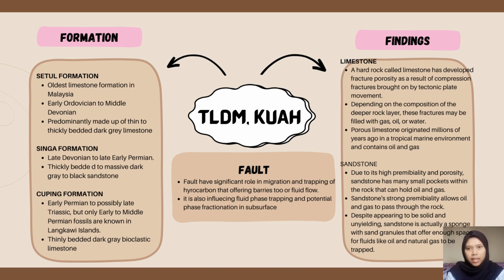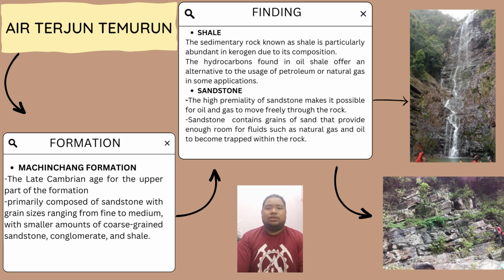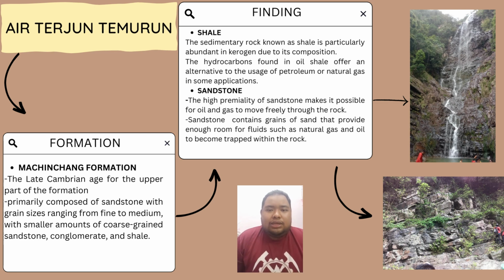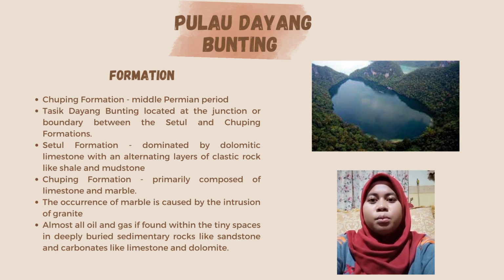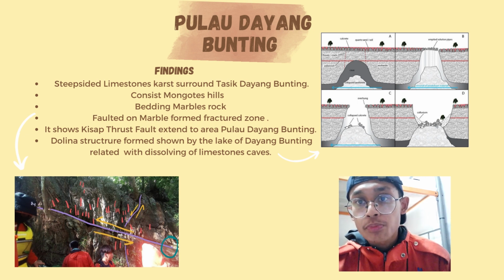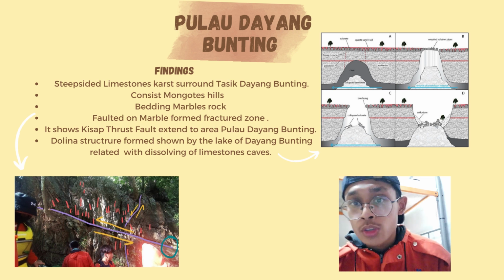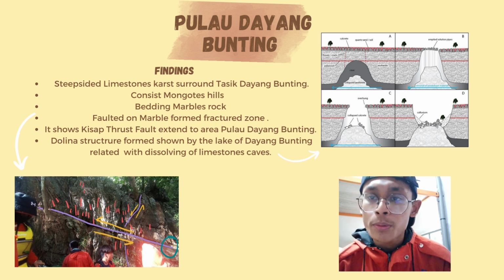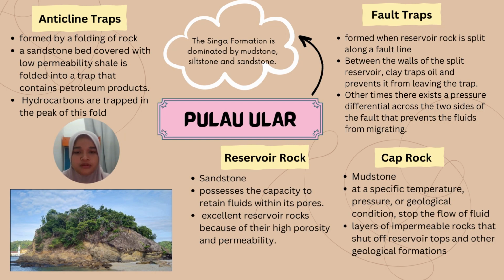25 January 2023